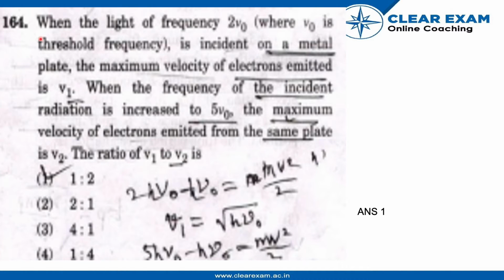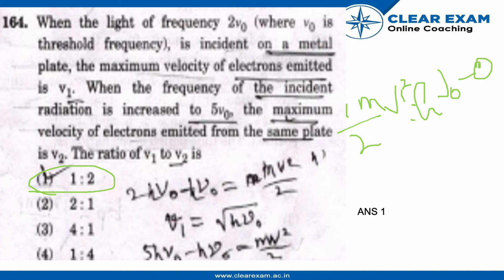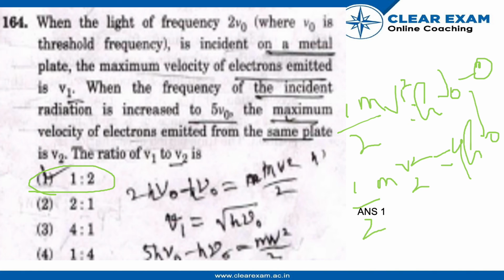NEET Previous Year Paper 2018 | Physcs | ClearExam | SET BB | Question 164